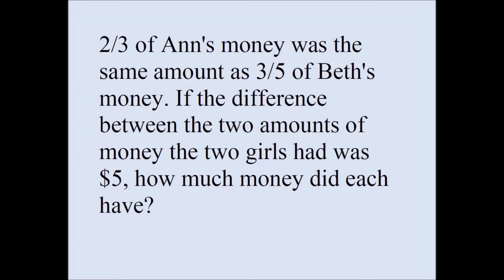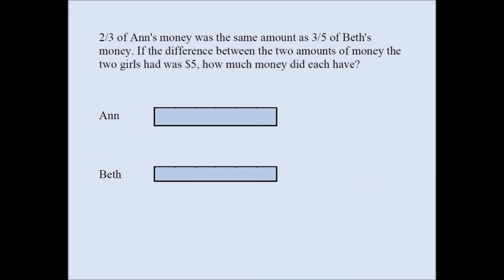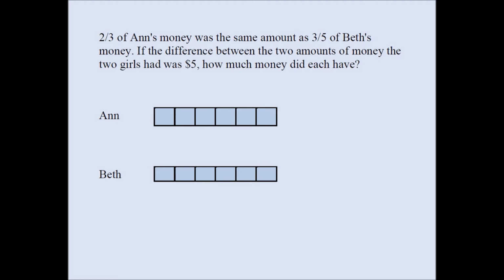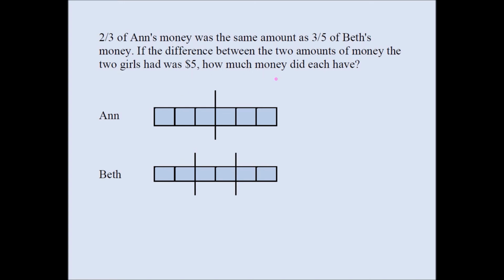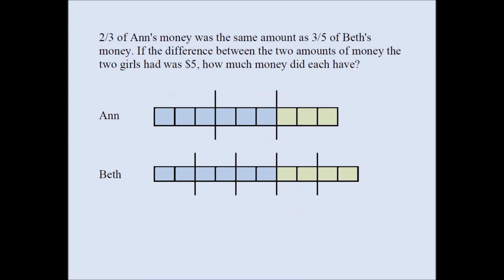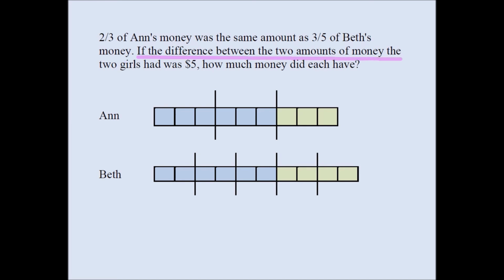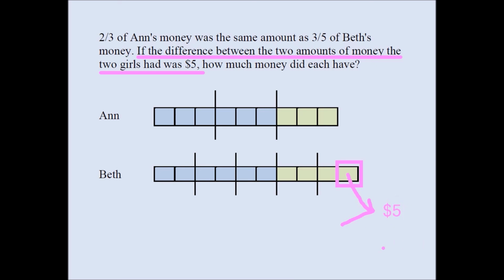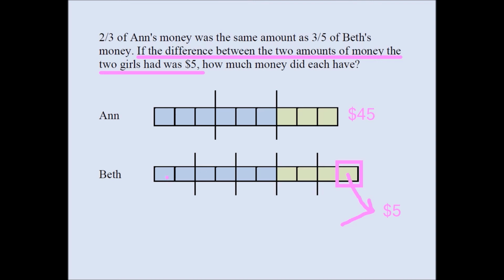Visual Simultaneous Equations- Ann and Beth's Money